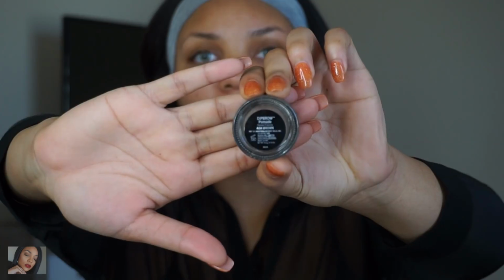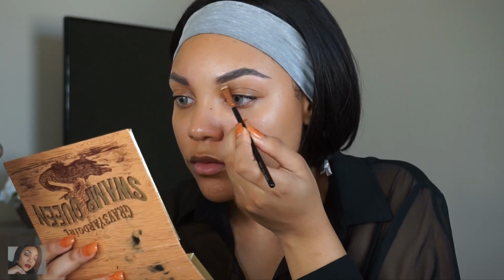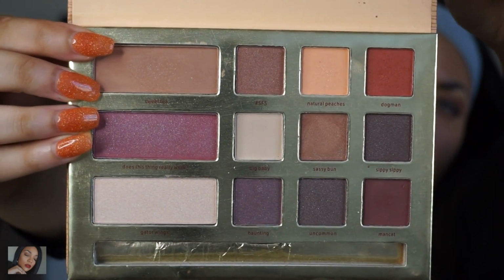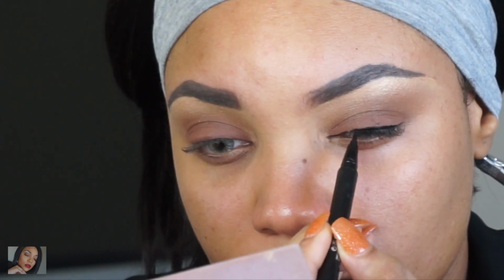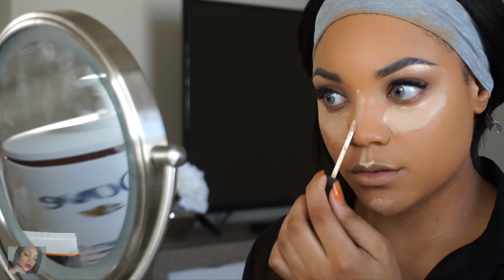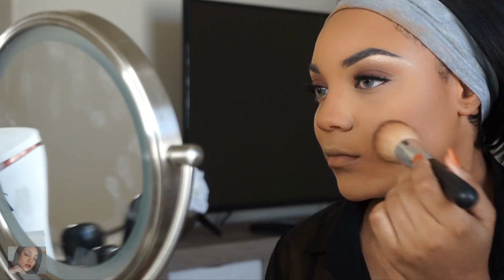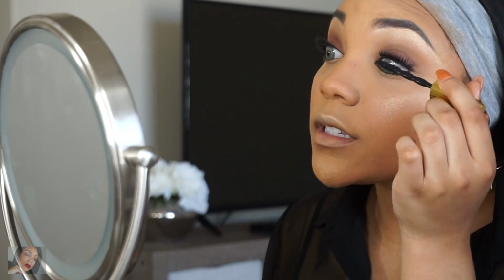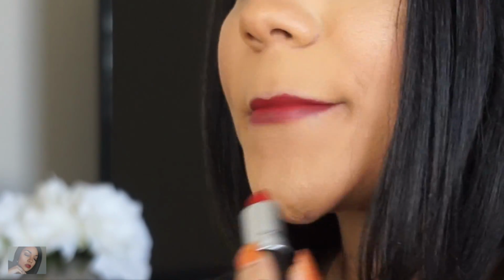Simple Date Night | Talk Through Makeup Tutorial | Leann Summers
Hello loves. Since my boyfriend loves to wait until the last minute to go somewhere, I had to come up with a look that I could easily throw on. This date night look features two different lip colors, so you guys have options. The brown smokey eye adds a sultry flare to the look. I had so much fun recording my first talk through. Thanks

               Vibe Tracks- Golden

SHIRT: Fashion Nova

Shea moisture African black soap problem skin facial wash and scrub

Afghan oil advanced Clinicals

Dove cream oil with Shea butter

Bella terra wing liner brush

ABH Dipbrow Pomade-ash brown

Mac studio fix concealer nc35

Zoeva 317 wing liner brush

Five Below contour Palette

HUDA Beauty Rose Gold Palette-coco

Flat brush by cosmetics

Sweet tea Swamp queen

Primavera Modern Renaissance

Kat Von D Ink liner trooper

Mac prolong wear foundation- NC 44

Real Technique Beauty Sponge

Mario Bedescu Rose Water

Aoa F3 brush

Bella terra Blush brush

Milani Blush- Dolce Pink

MAC Studio Fix Face Powder-NC42

Bella Terra bronzer brush

Milani Baked BronzerSoileil

Morphe- Angled Blush brush

Celvavi Eyeliner- Black

Maybelline Colossial Big Shot Mascara

MAC lip liner- Spice

Cover girl

RED LIP:

MAC-Burgundy